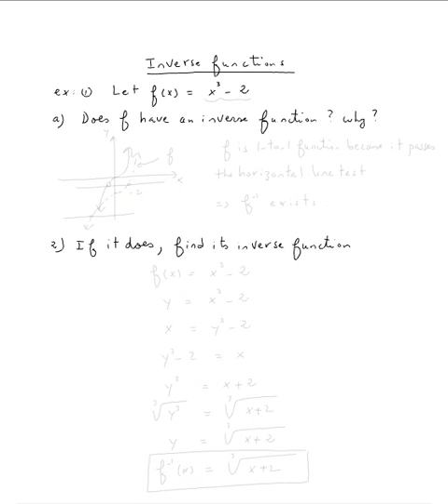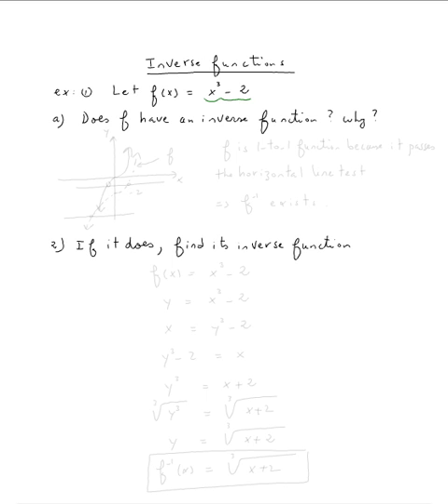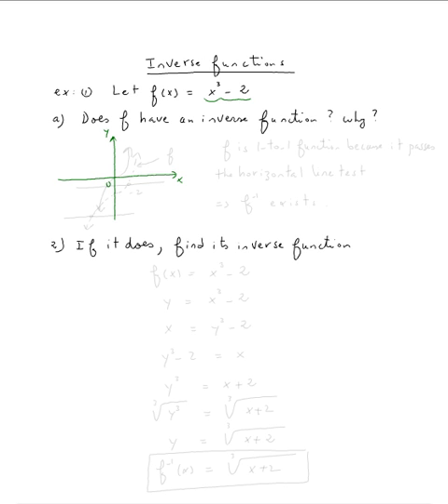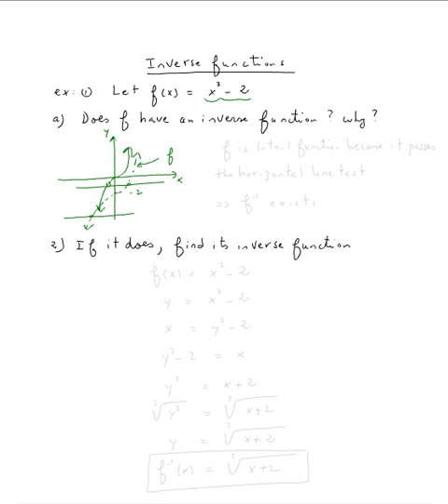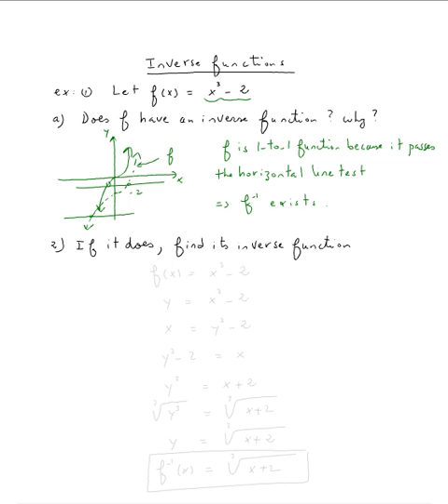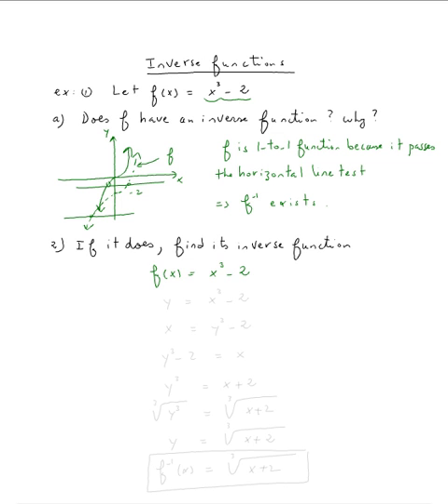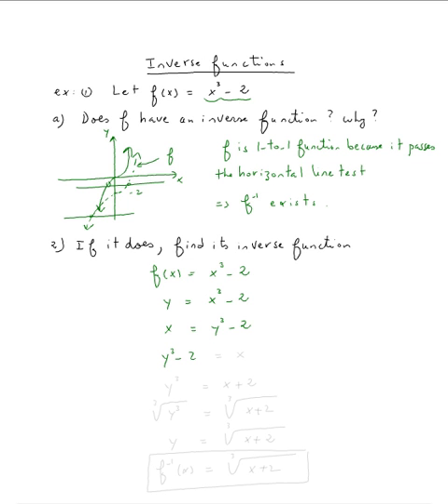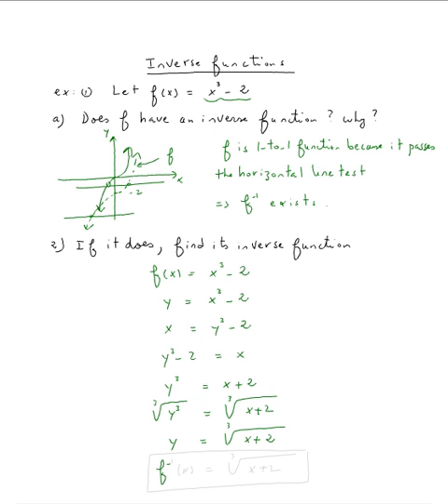Inverse Functions #2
Inverse Functions #2 by Abdellatif Dasser - -
Valencia College Math Help 24/7